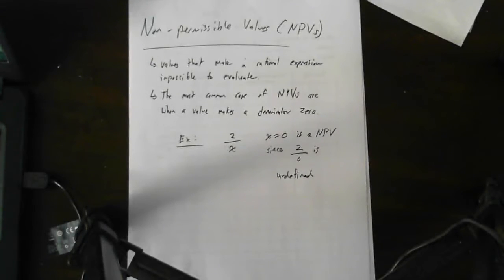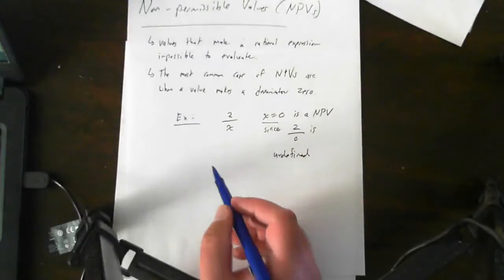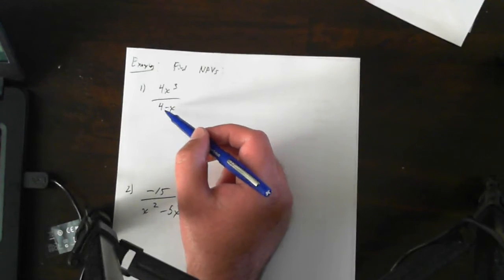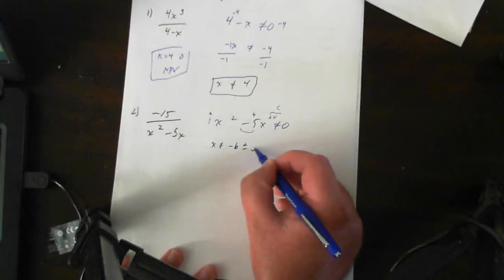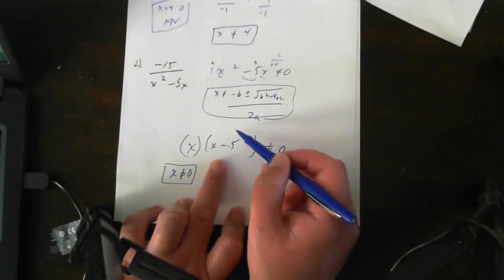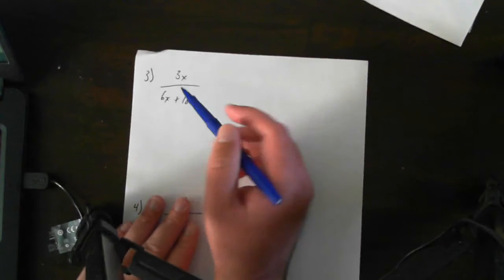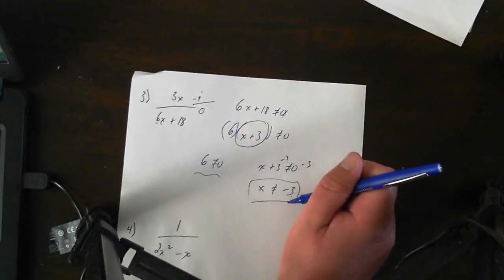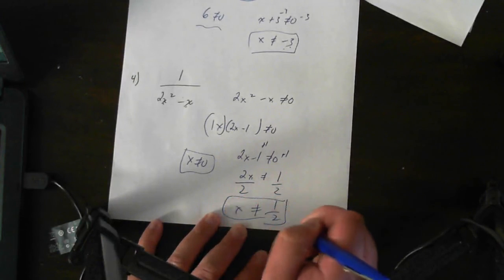MA3101B: 4.1 Non-permissible Values (NPVs)